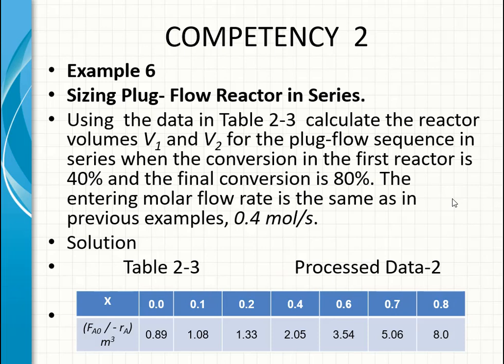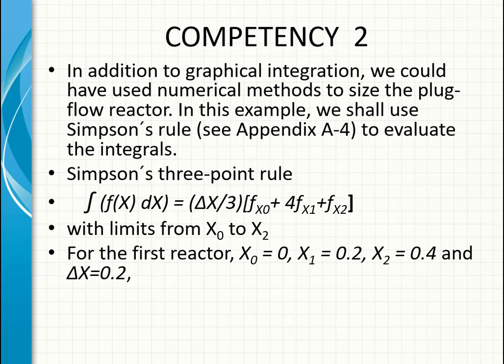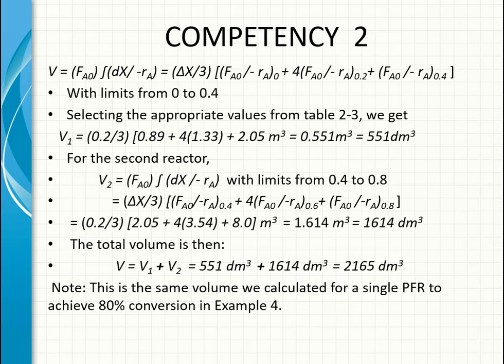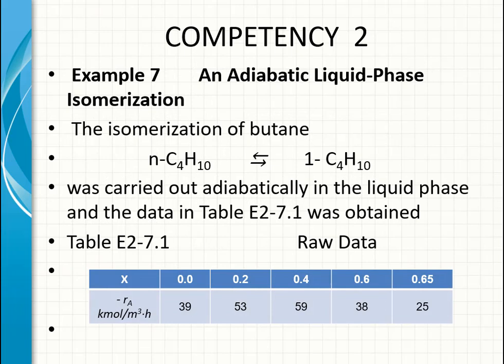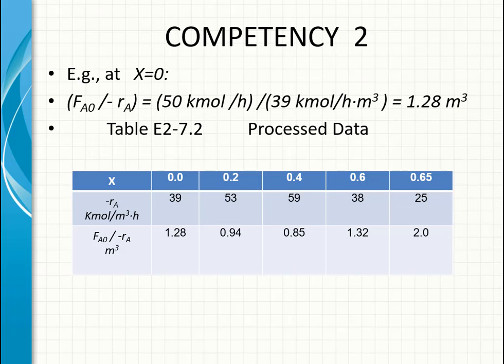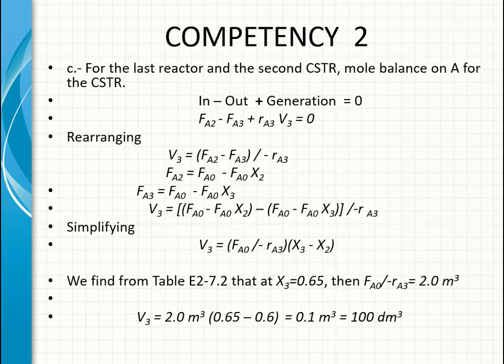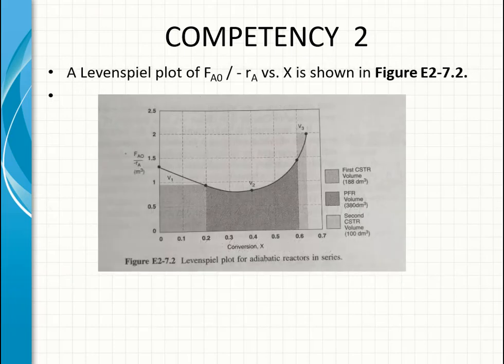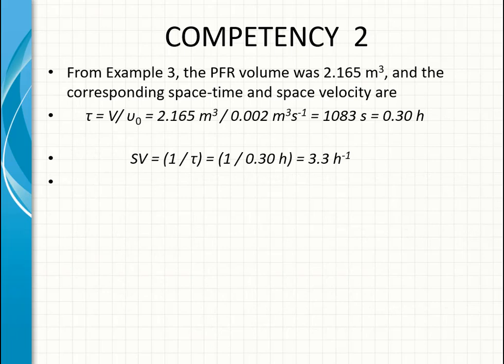Chemical Reaction Engineering, competency 2, part 7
Sizing Plug Flow Reactors in Series, Adiabatic Liquid Phase Isomerization.